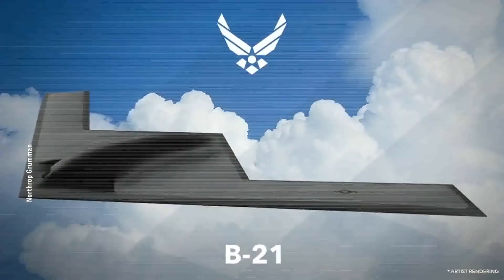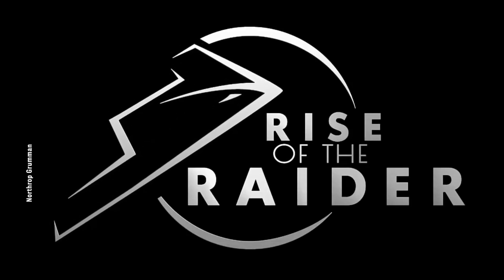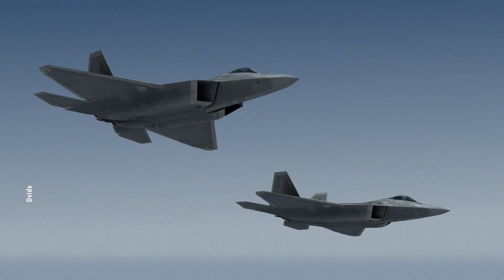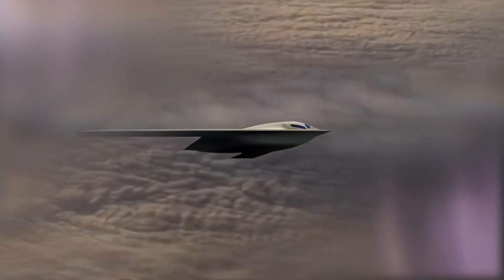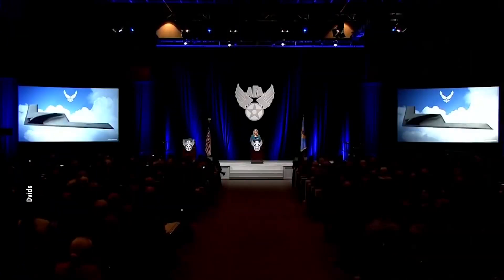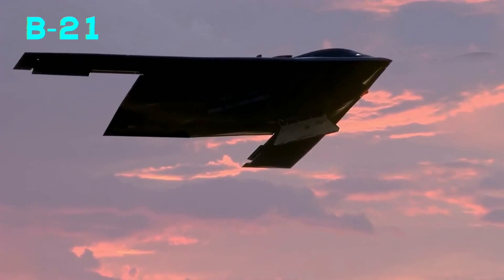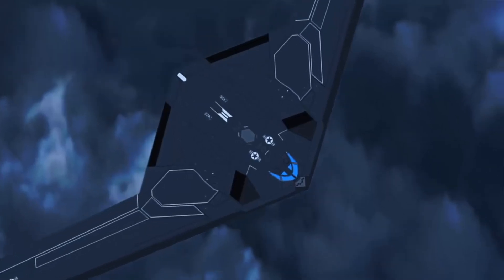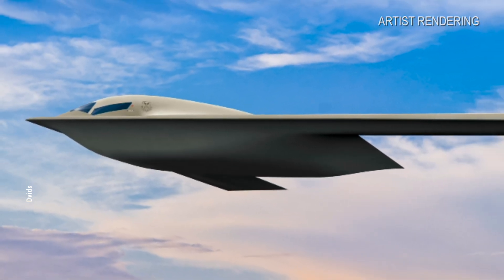B-21 Raider From Maiden Flight to Production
B-21 Raider:From Maiden Flight to Production in Just 2 Month.What's Behind the Lightning-Fast Progress?

The United States' B-21 Raider stealth bomber, which had its maiden flight in November last year, is set to officially begin production in January this year. So, as the world's most advanced stealth bomber, why can the B-21 progress to mass production so quickly?